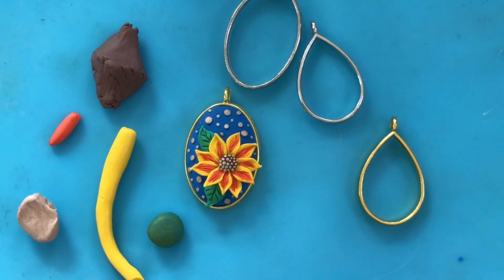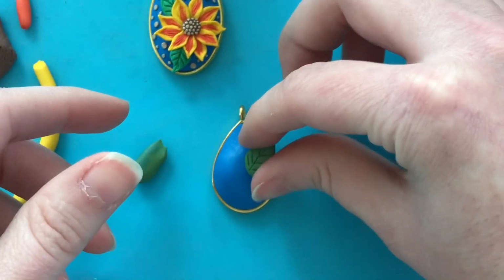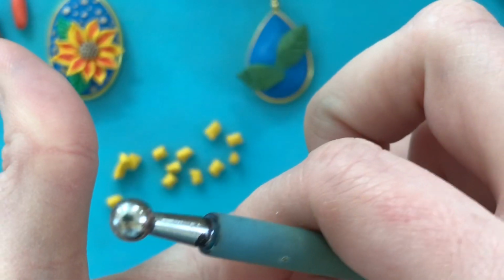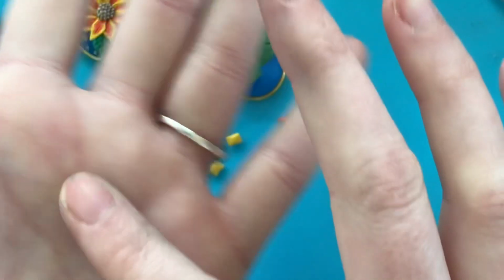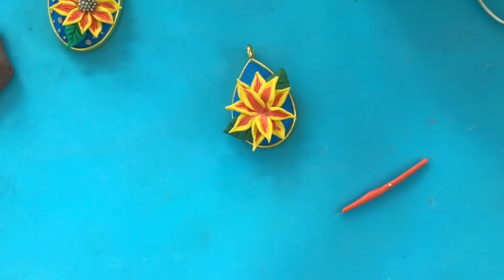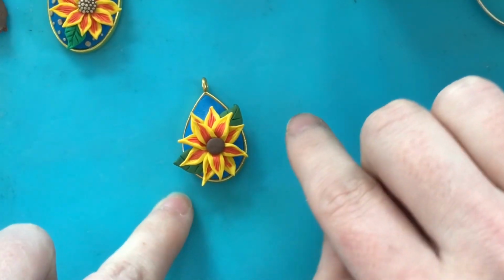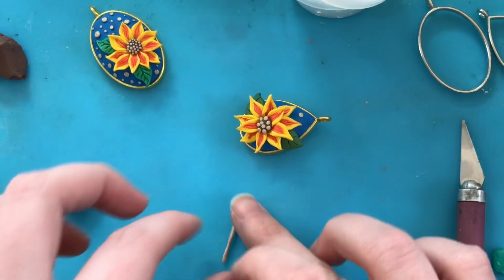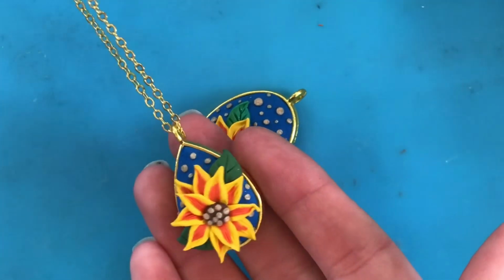Cosclay Sunflower Pendant Tutorial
In this video I will teach you to sculpt delicate flower petals and attach them together to create a beautiful one of a kind pendant within a metal bezel.

This won’t charge you any extra but it helps me out as an artist.

*Product links*
Cosclay Champagne Shimmer
Open Bezels
Necklace Chains
Stylus Ball Tools
Flexible Clay Cutter Blade